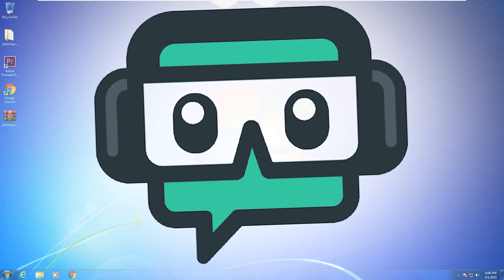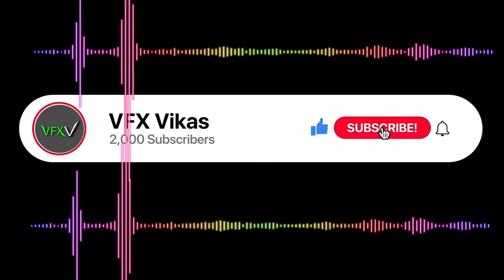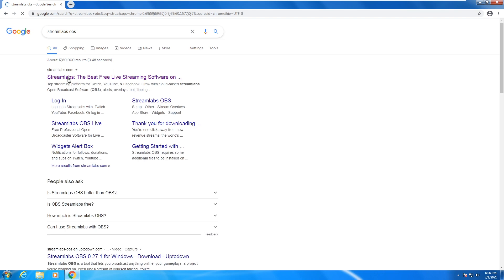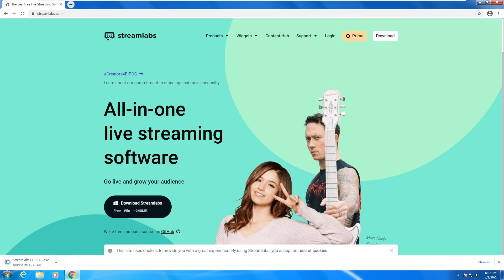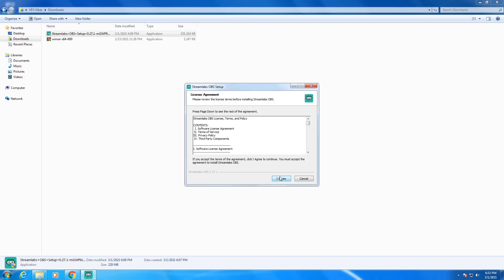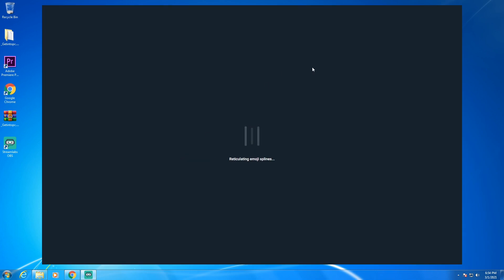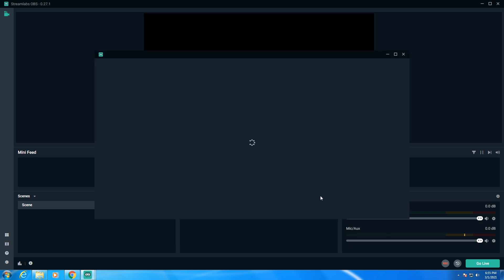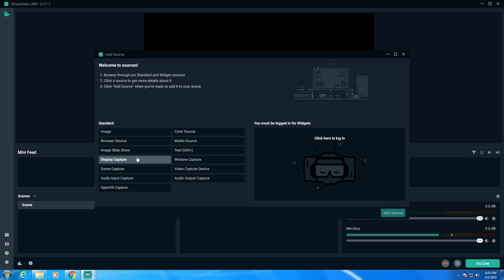How to install Streamlabs OBS on how to install streamlabs obs on Windows 7 64 bit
How to install Streamlabs OBS on how to install streamlabs obs on Windows 7 | 32 bit and 64 bit
how to install streamlabs obs on windows 7
how to install streamlabs obs on pc
streamlabs obs
obs
how to install streamlabs on windows 7 32 bit
how to install streamlabs on windows 7 64 bit
streamlabs install
how to get streamlabs on windows 10
how to download streamlabs on pc
how to download streamlabs on pc windows 7
how to install streamlabs in windows 7
how to install streamlabs obs on windows 10
how to download and install streamlabs obs
how to setup streamlabs